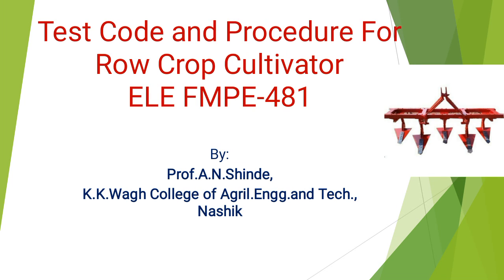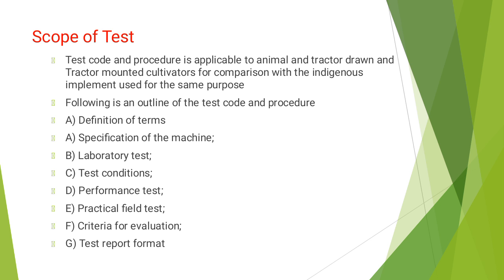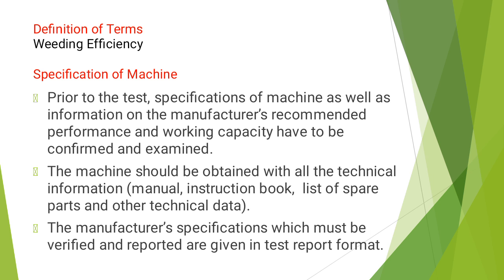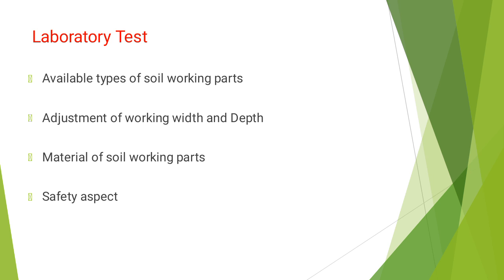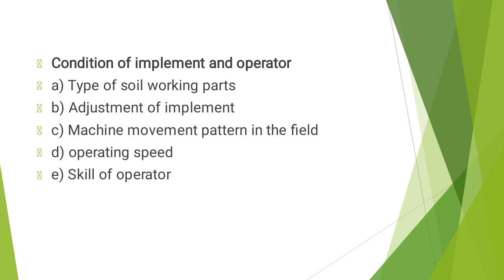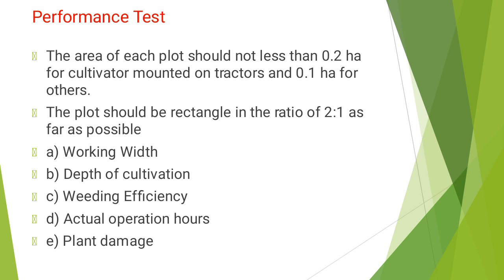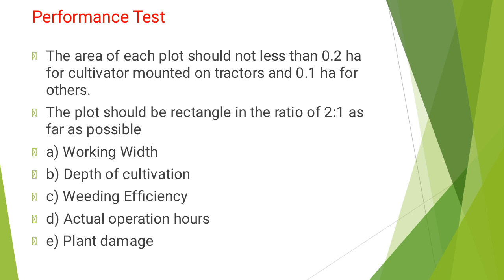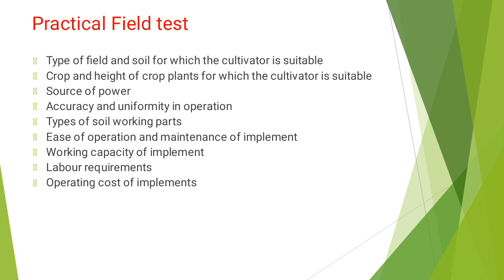Test Code and Procedure for Row crop Cultivator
ProfA. N. Shinde